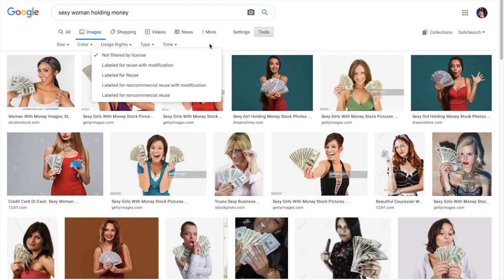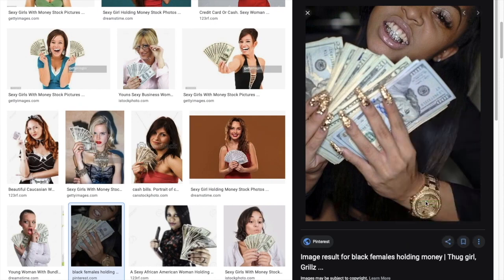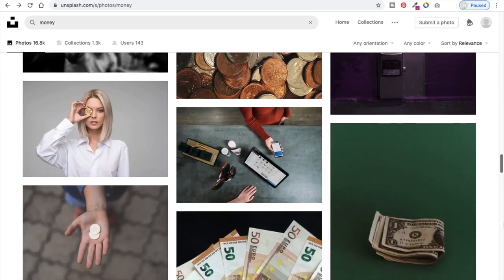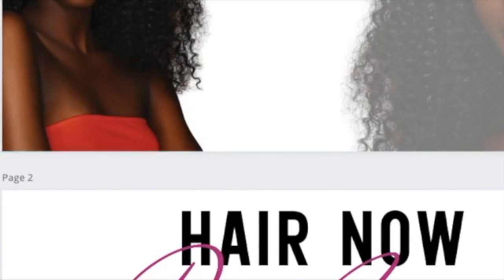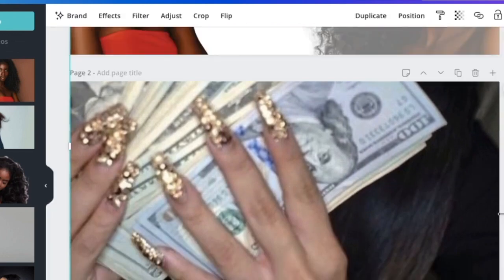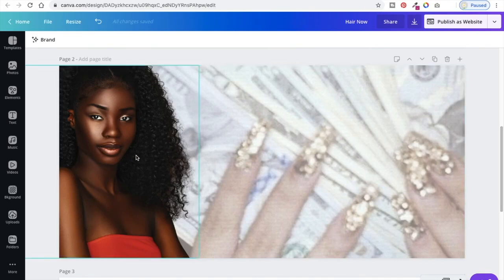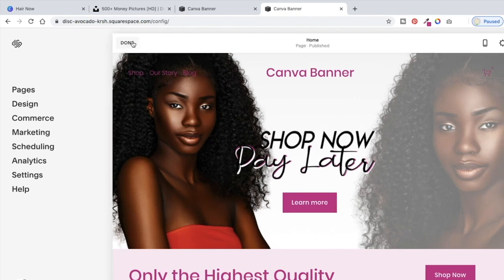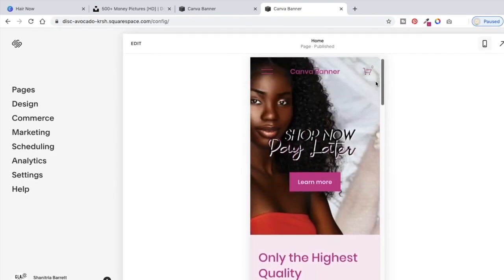Hair Banner Using Canva? Watch Me Work | Vlogmas Day 7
In this video, I share how to make this hair banner for my Squarespace website using Canva. I show you where to find this image and upload it to Canva. Afterwards, I upload it to Squarespace so you can see what it looks like as a banner.

All month, I will be sharing tips for your Squarespace, Wix or Shopify website and giving resources to help you everyday at 5:30 EST.

Website used for this tutorial: Squarespace
Design program: Canva

▶▶▶ About Me:
Hi there! I create content here on Youtube for Hair companies, creative entrepreneurs and content creators. It's my hope that my content helps you create your own content (if you choose).  My business, Glam Hair Graphics LLC was created to provide digital resources for hair companies. When I'm not designing websites and graphics for hair companies and posting on YouTube, I'm changing the world as a teacher. I've been teaching for 6 years and LOVE teaching just as much as I LOVE designing.